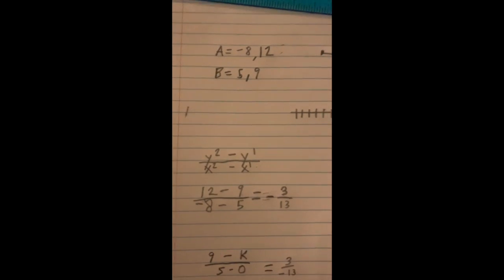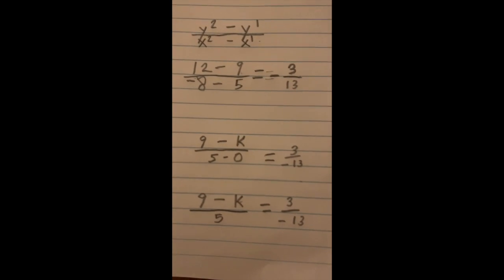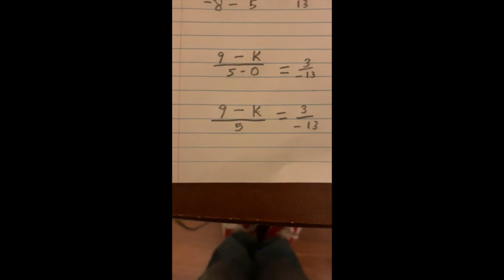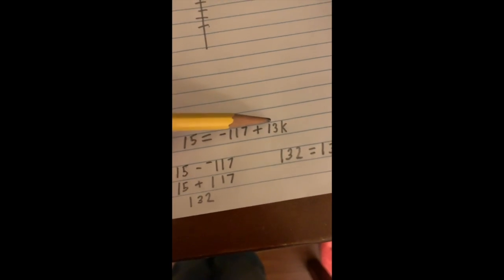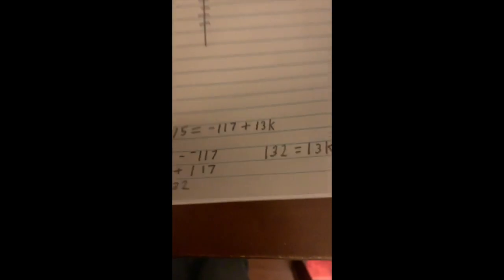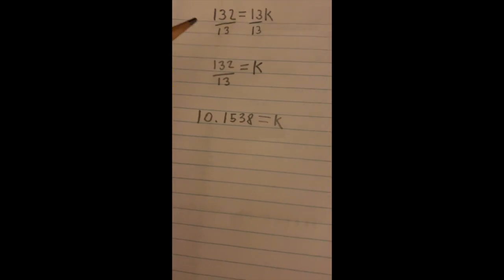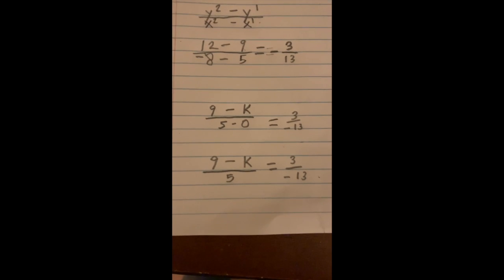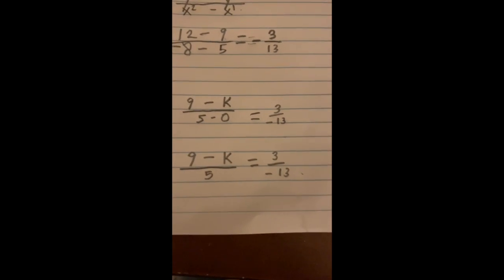Math Problem #17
This #17